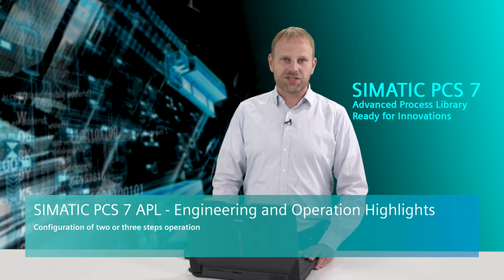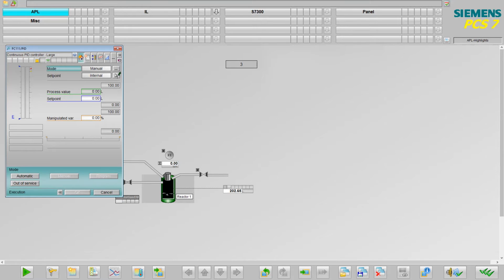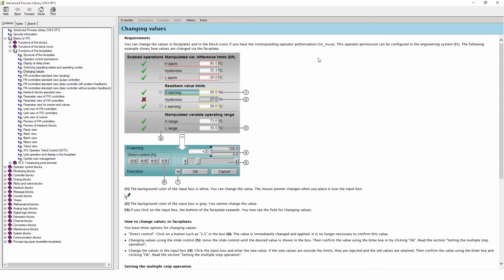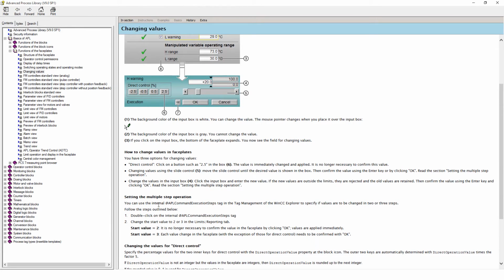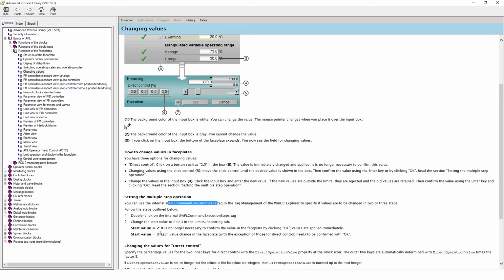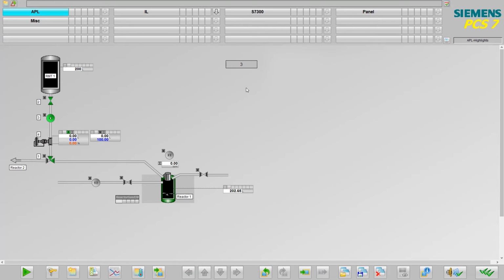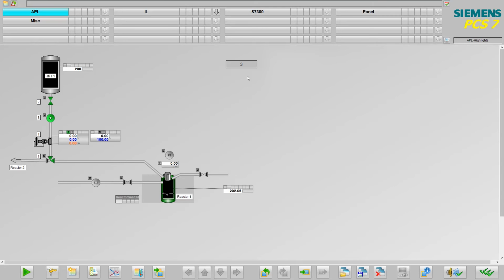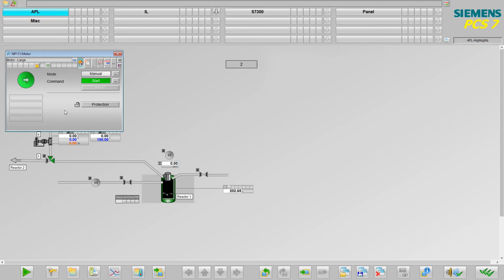SIMATIC PCS 7 APL - Two or three step operation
In the engineering and operation highlight series with Advanced Process Library and SIMATIC PCS 7, you will discover exciting topics, functions and new possibilities of customizing. The so-called two or three step operation allows you to operate the APL faceplates and thus the process more quickly.